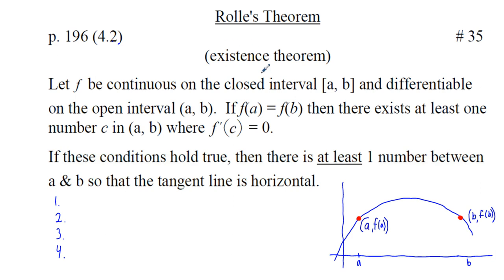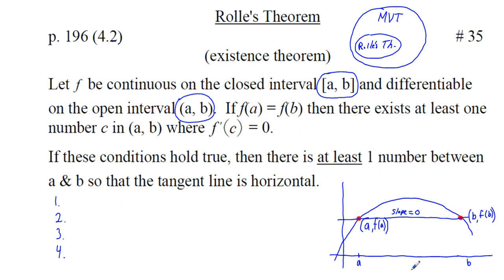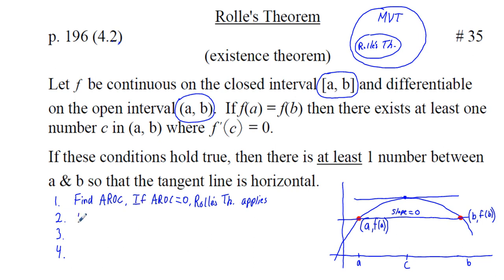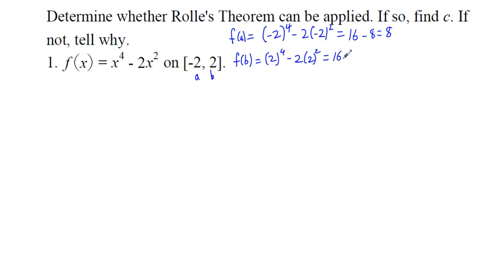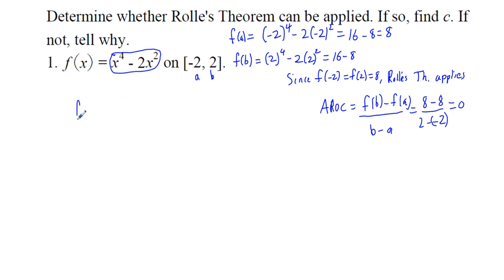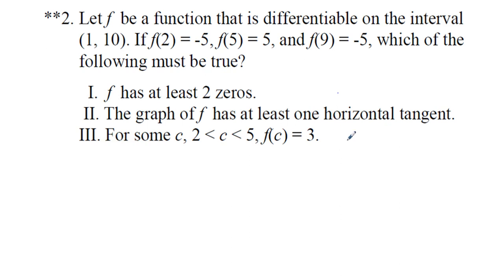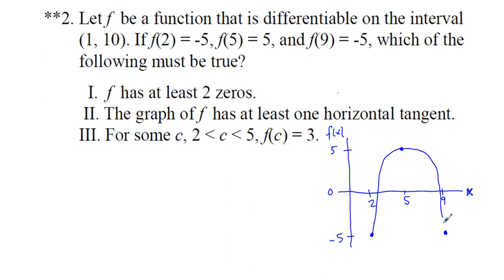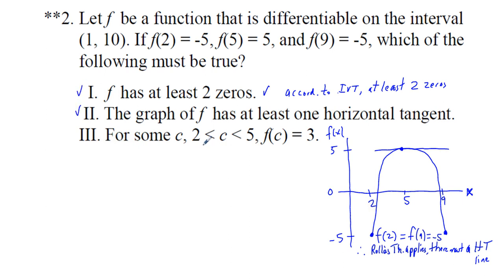AB Calculus Notecard 35, Rolle's Theorem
This lesson shows how Rolle's Theorem is a special case of the Mean Value Theorem.  There are 2 problems worked out.  The first problem gives an function for which we are asked if Rolle's Theorem applies, and after finding that it does apply, finds the c or x-value where there is a horizontal tangent line to the graph of the function.